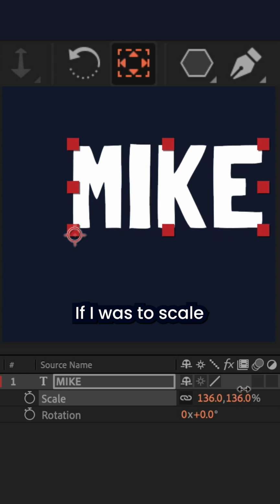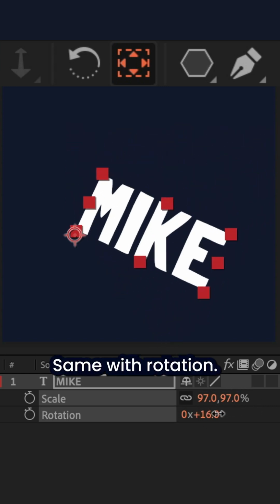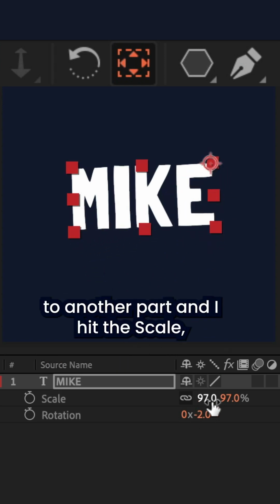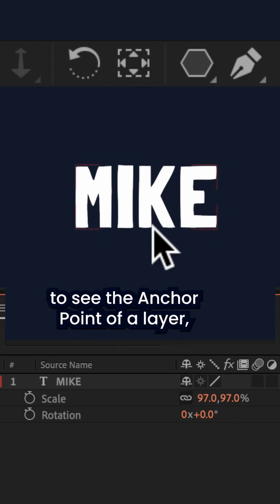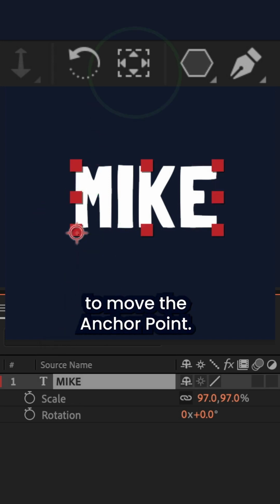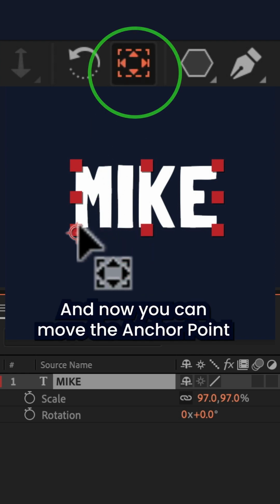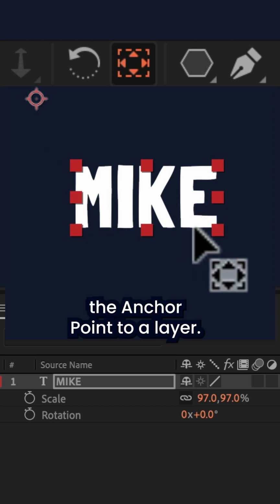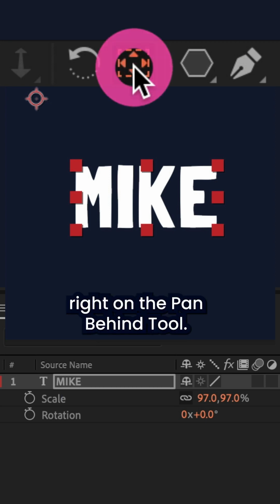Anchor Point in Adobe After Effects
After Effects CC: How To Center Anchor Point

This quick tip will show you how to use the Anchor Point in Adobe After Effects CC 2023. The anchor point is what a layer uses a reference point to scale or rotate from.

Keyboard Shortcuts:
Pan Behind Tool: Y
Shape Tool: Q
Selection Tool: V
Rotation Property: R
Center Anchor Point:
1. Cmd/Ctrl + Double-Click on Pan Behind Tool Icon (Easy Way)
2. Cmd/Ctrl + Home (Center of Composition)
3. Cmd/Ctrl + Option/Alt + Home (Center of Layer)

How To Move the Anchor Point without moving layer
1. Select the Pan Behind Tool (Keyboard Shortcut: Y)
2. Click and Drag Anchor Point around and use smart guides to line up

How To Center the Anchor Point using a keyboard shortcut
1. Press the CMD Key (Mac) and double-click on the Pan Behind Tool